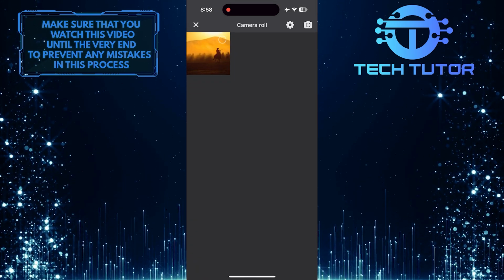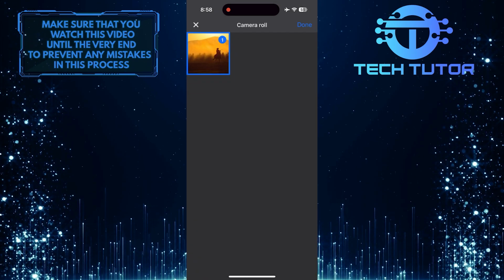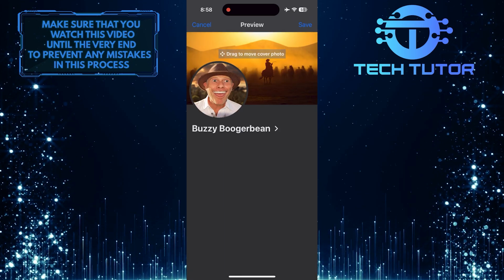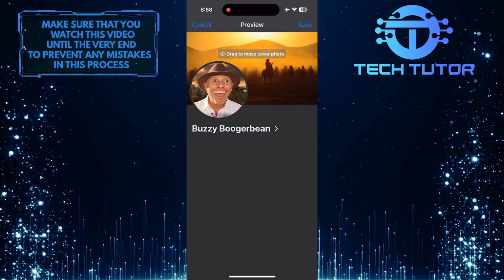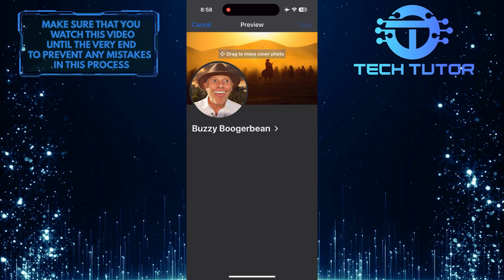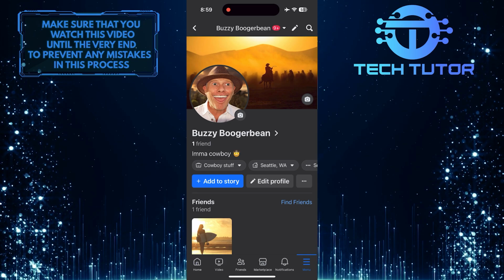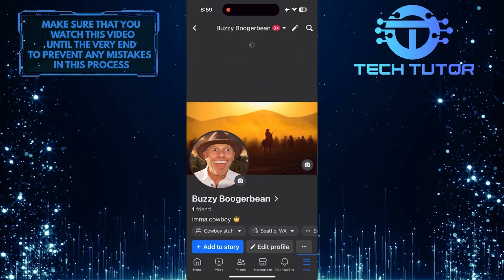How To Change Facebook Cover Photo Without Posting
In this short tutorial, we will show you how to change your Facebook cover photo without posting. Changing your cover photo is a great way to freshen up your profile and give it a new look. But sometimes, you may not want to make a new post about it or share it with all your friends. Luckily, it's easy to do and won't alert all your friends with an unnecessary update post.